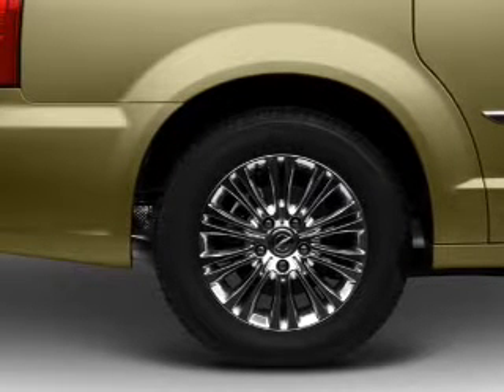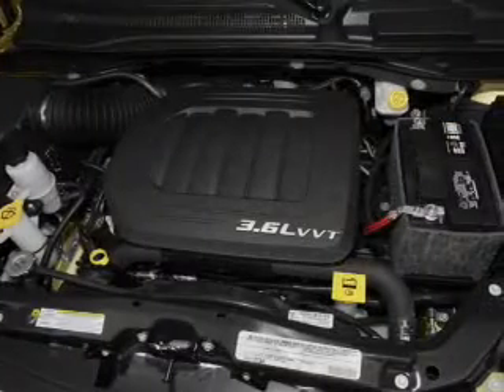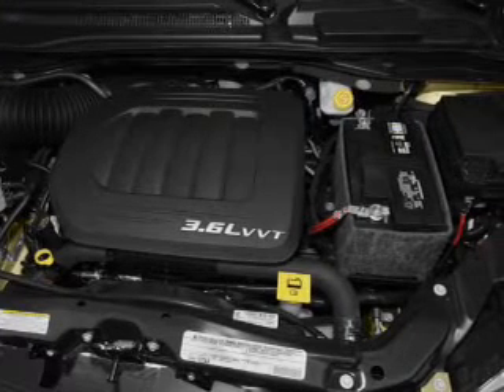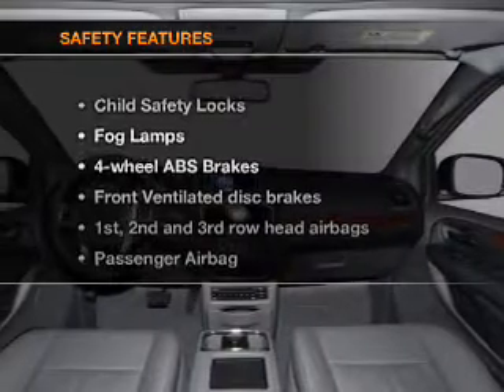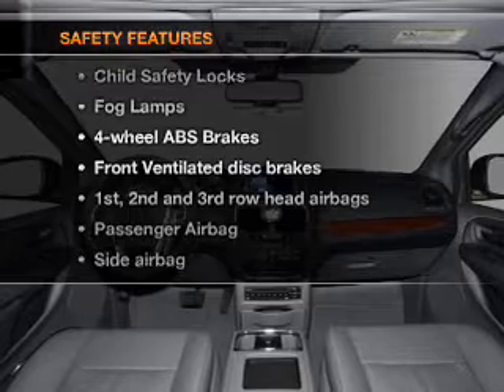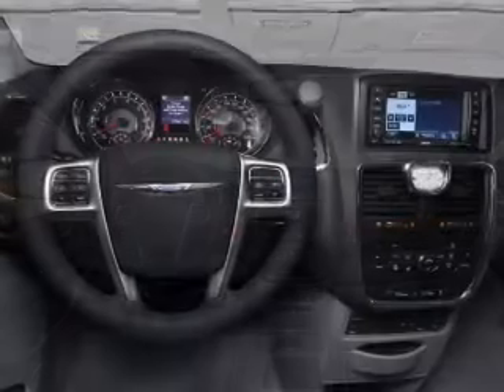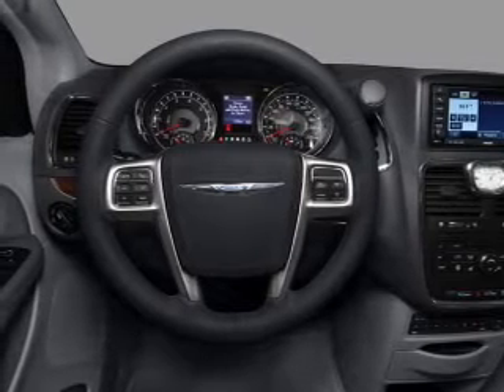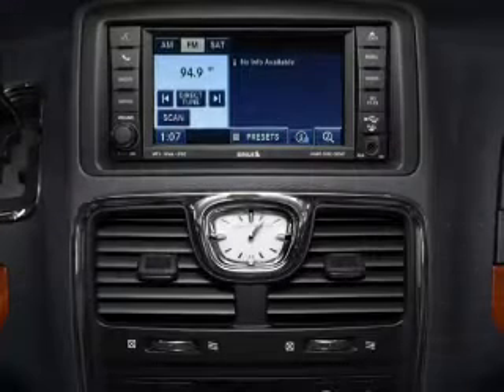2012 Chrysler Town & Country - Downersgrove IL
Year: 2012
Make: Chrysler
Model: Town & Country
Trim: Touring
Engine: 3.6 liter 6 cylinder 24 valve
Transmission: Automatic
Color: Dark Gray
Mileage: 7
Address:
2311 West Ogden